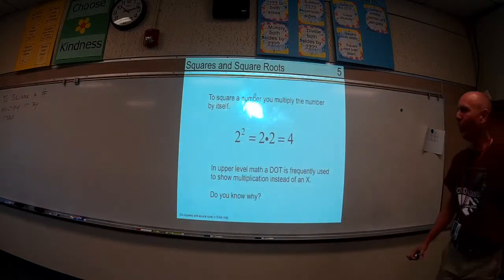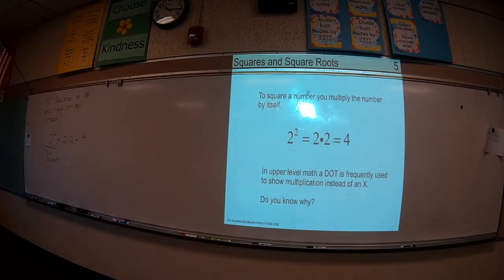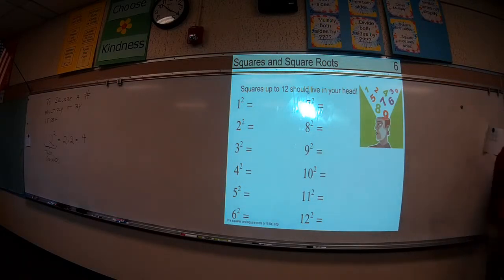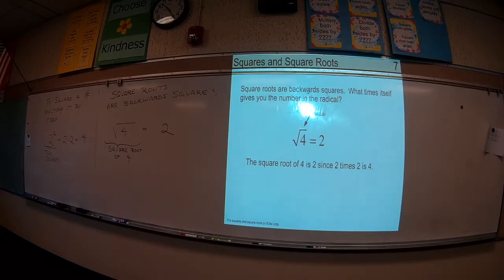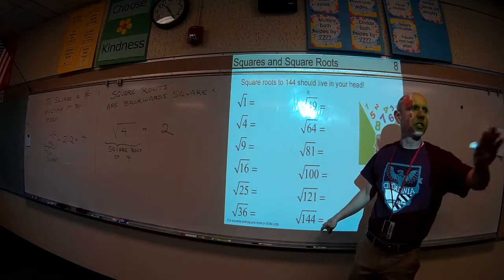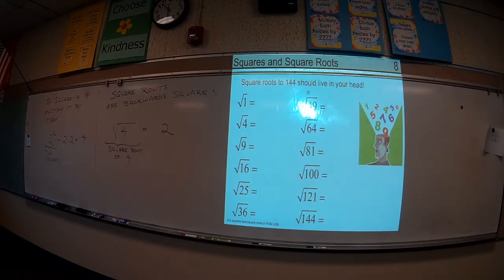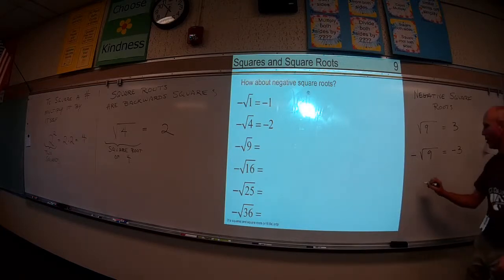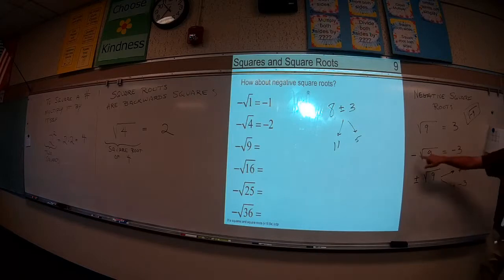2019 08 13 10 13 10 Math 8